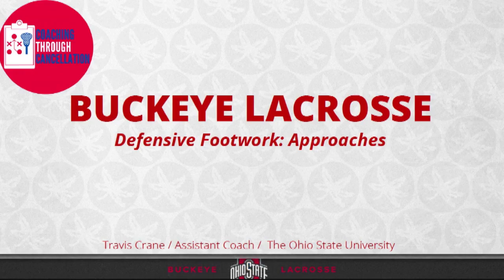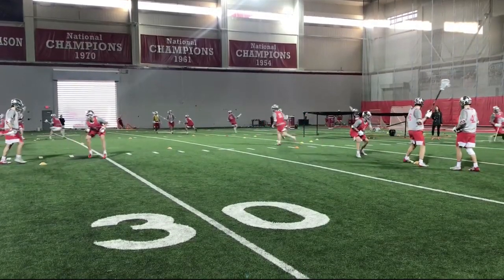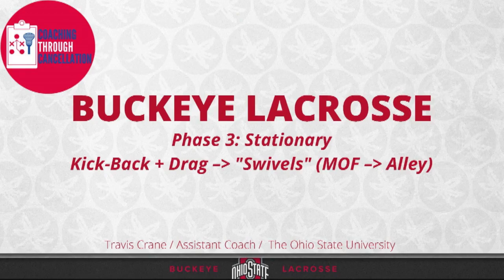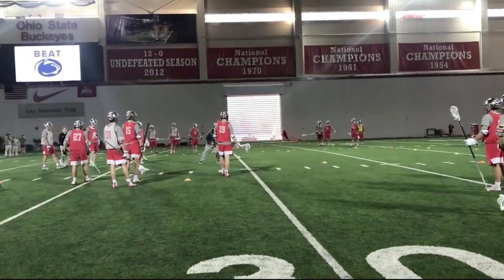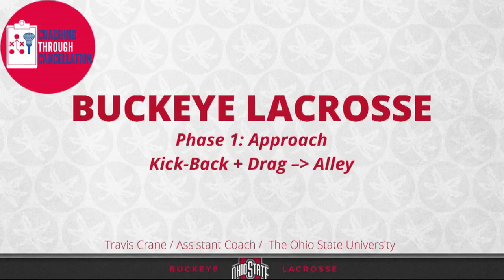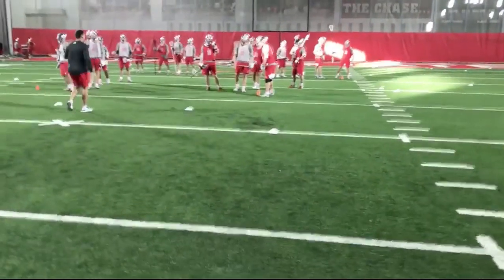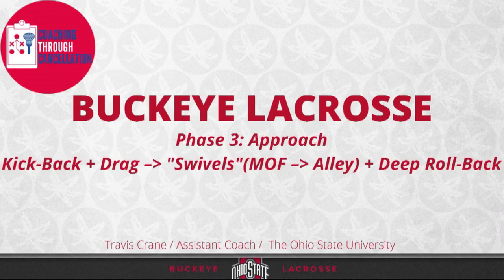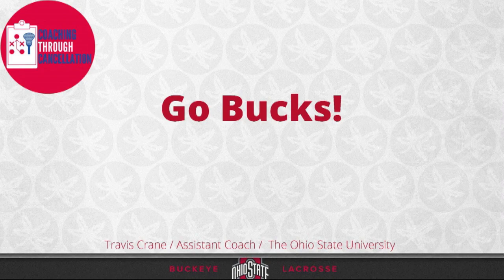Defensive Footwork & Approaches - Travis Crane - Ohio State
Learn fundamentals and drills for defensive approaches from Ohio State Defensive Coordinator Travis Crane.